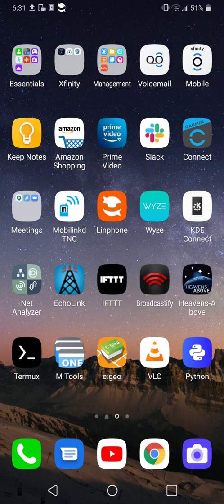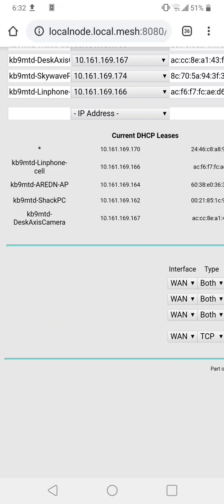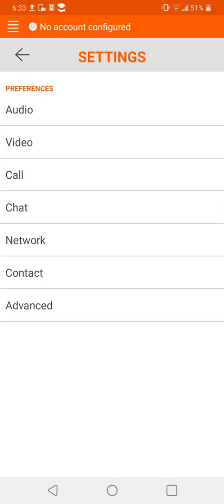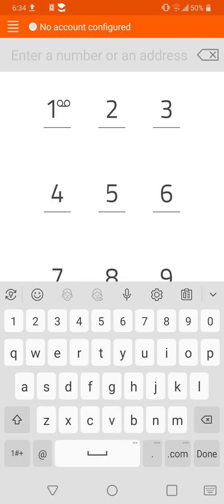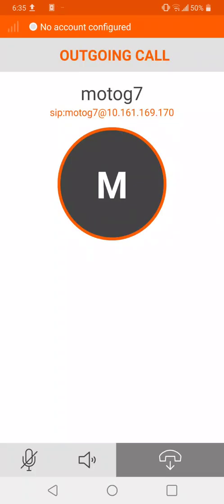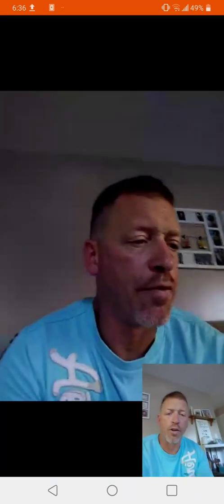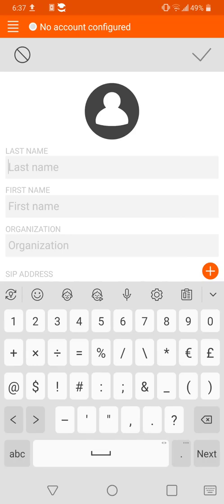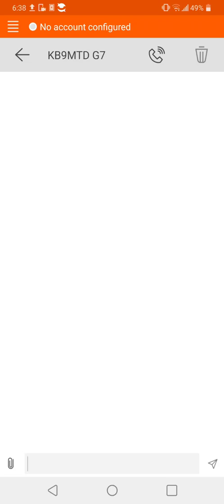AREDN Mesh Linphone Demo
In this demo I show how to dial and how to save a SIP contact. Hope this helps someone!